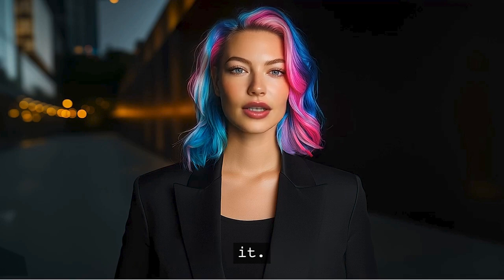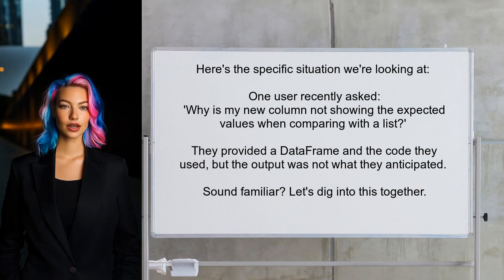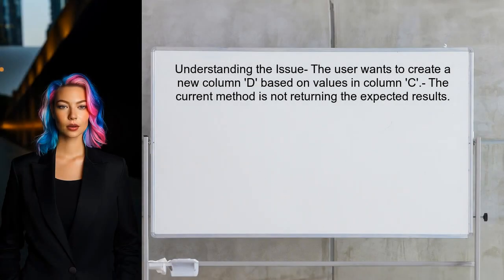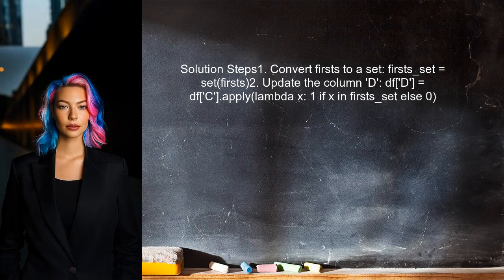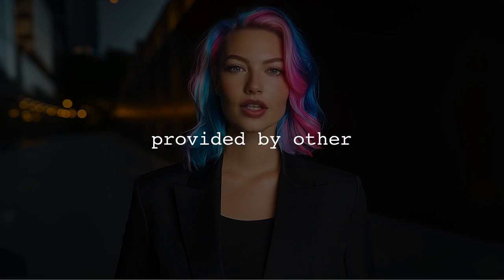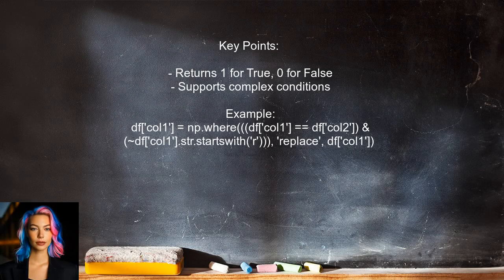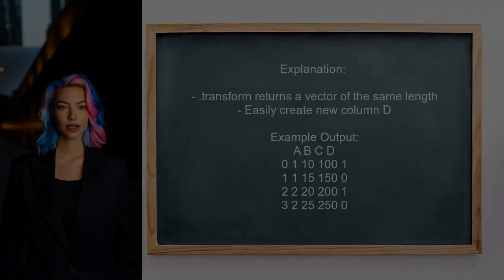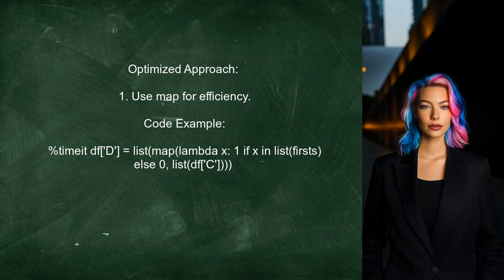How to Compare DataFrame Column Values with a List in Python Pandas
In this video, we’ll explore a powerful technique in Python Pandas for comparing DataFrame column values with a list. Whether you're cleaning data, filtering results, or performing analysis, understanding how to effectively make these comparisons can significantly enhance your data manipulation skills. Join us as we break down the steps and provide practical examples to help you master this essential task in data science.

Today's Topic: How to Compare DataFrame Column Values with a List in Python Pandas

Related to